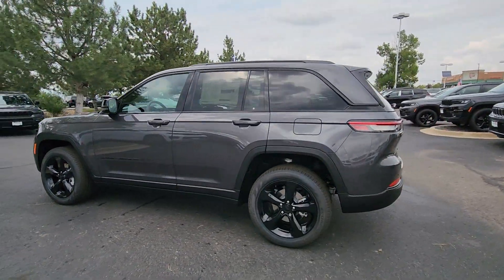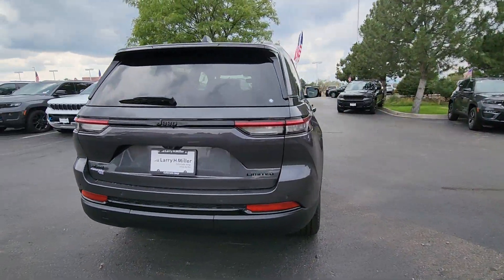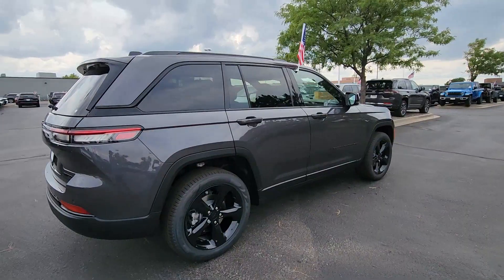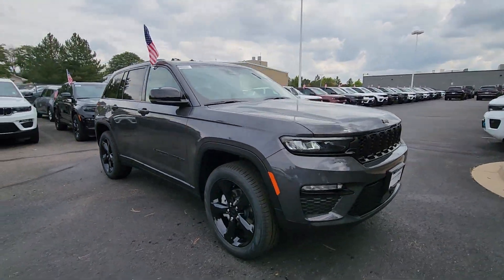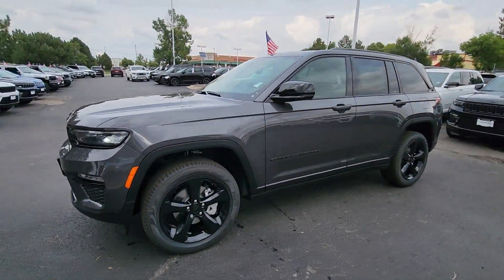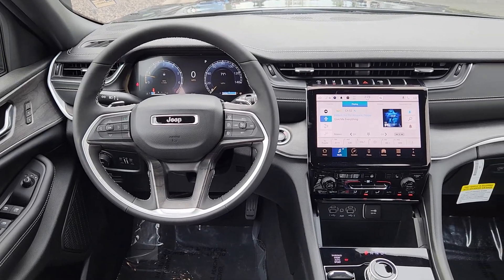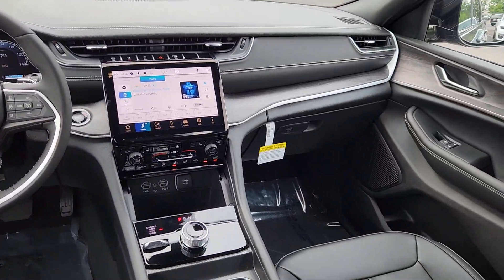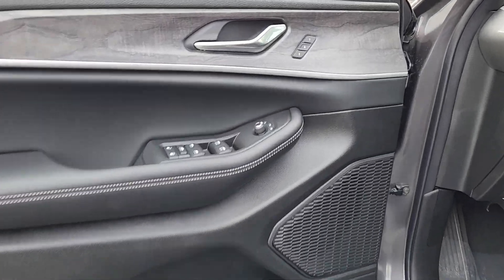2024 Jeep Grand_Cherokee_L Limited Denver, Aurora, Centennial, Commerce City, Littleton CO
New 2024 Jeep Grand_Cherokee_L Limited available at Larry H Miller Colorado Jeep located in 350 S Havana St, Havana, CO, 80012.
Stock#: DCJ240751 - VIN#: 1C4RJKBG2R8617330

Servicing the Denver, Aurora, Centennial, Commerce City, Littleton area.

Please mention the stock# DCJ240751 when you contact the dealership for this vehicle.

Prepare to take your driving pleasure to new heights and enjoy the best of modern efficiency and style. You'll love the advanced safety features, quiet cabin, and responsive handling this vehicle has to offer. These are just some of the great options this vehicle comes with: Heated Steering Wheel
, Pre-Collision System, Intelligent Auto on/off High Beams, Panoramic Roof, Lane Departure Warning, Navigation System, Keyless Entry, V6 Cylinder Engine, Satellite Radio, Premium Sound System. Our team will give you an outstanding test drive experience. Stop in today!